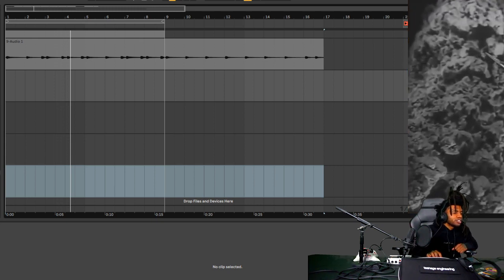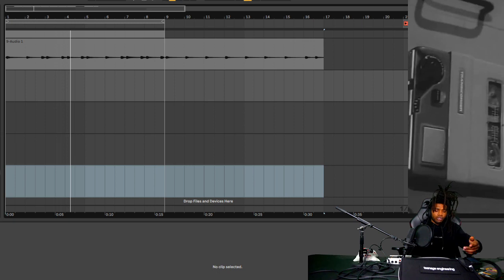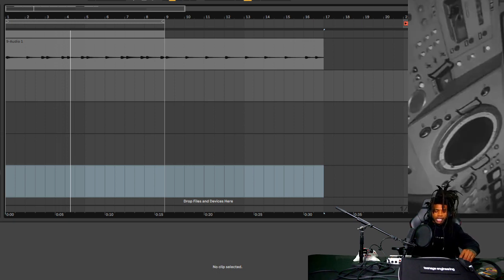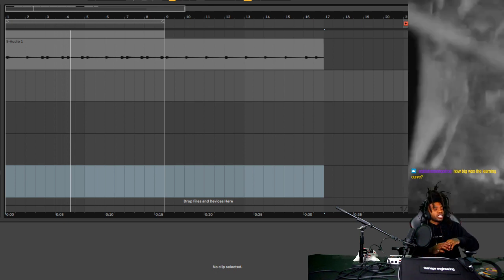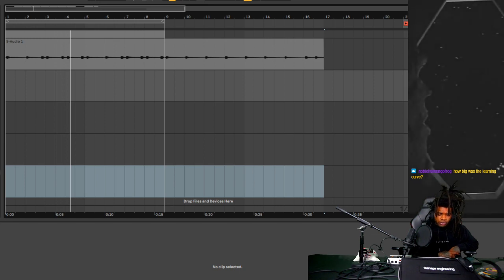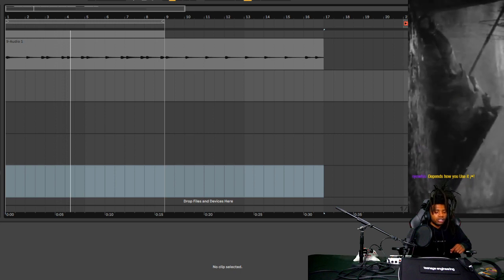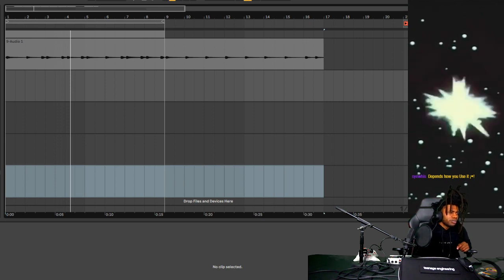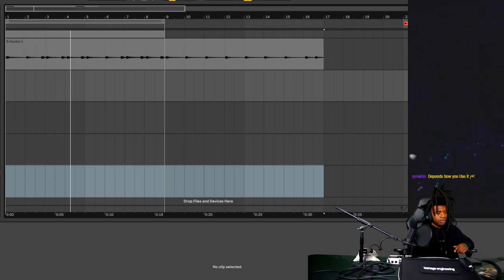Vibe Stream II | Chester Watson Twitch Stream